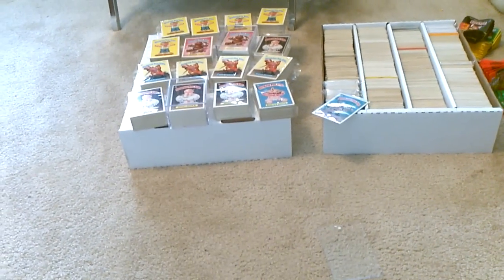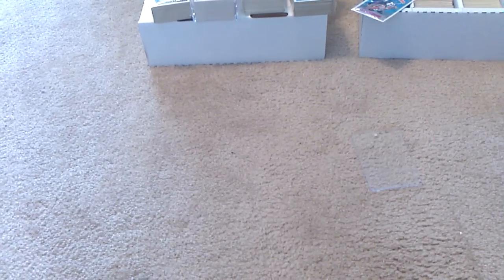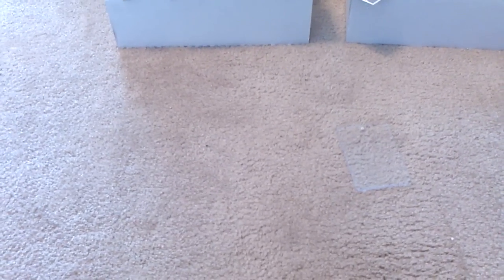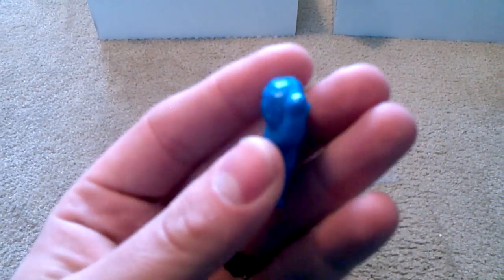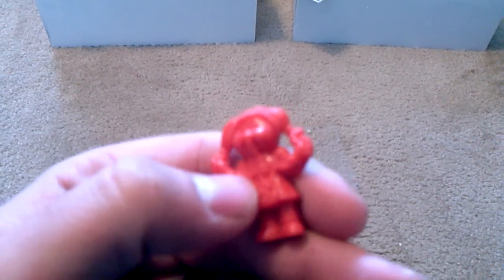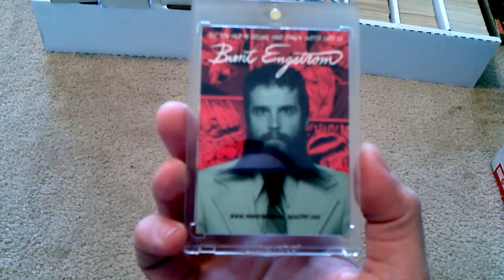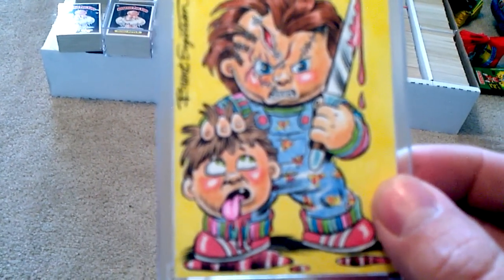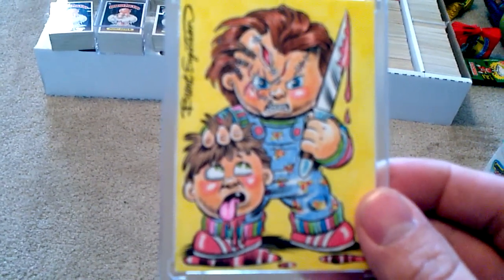Quick pickups sketch and 2 cheap toys!